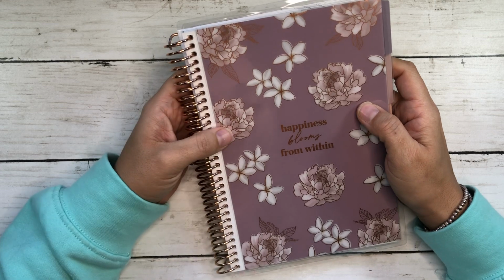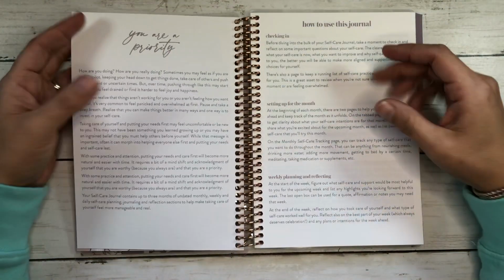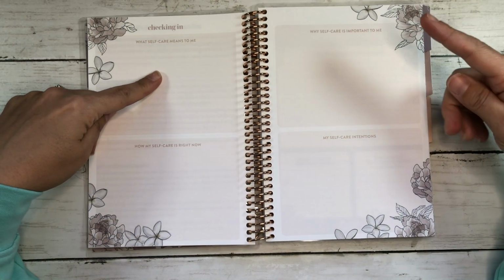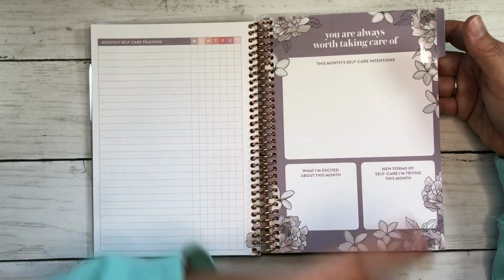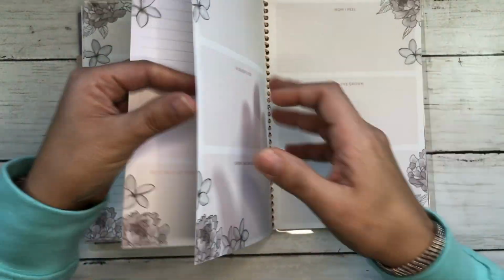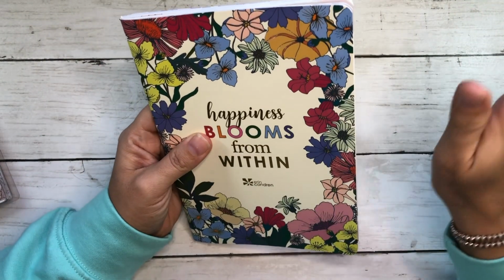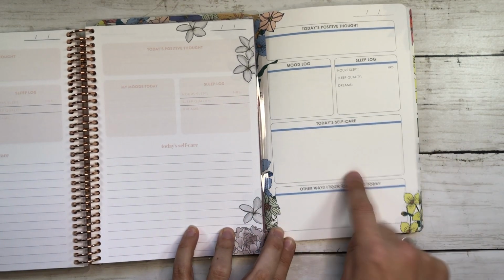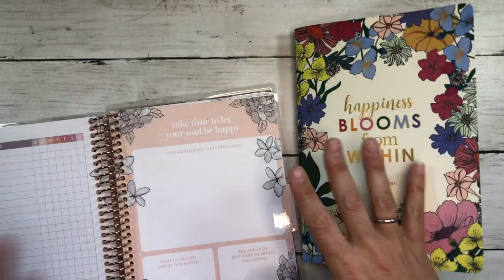Self Care Notebook ERIN CONDREN Review | First LOOK | Compare Petite Self Care Journal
Let's quickly review the New A5 Coiled notebook and also look through the petite Self Care Journal!  Why not right!?
🛍If you are new to Erin Condren here’s a $10 coupon link..who doesn’t love $10 OFF!?

👉🏽Amazon A5 Hole Punch
👉🏽A5 Lined Paper
👉🏽A5 Blank Printable Paper

🥳What I'm About:
I am a 41 year old born & raised Jersey girl,  always planning momma & wife, fitness trainer, instructor & coach trying to inspire all of you guys to prep your mind, plan with purpose & execute  YOUR way & organize YOUR life however that looks like!
It won’t always be pretty but damn we will try!

Tell her SarPlans sent you!
*INKJOY GEL PENS .7 Amazon